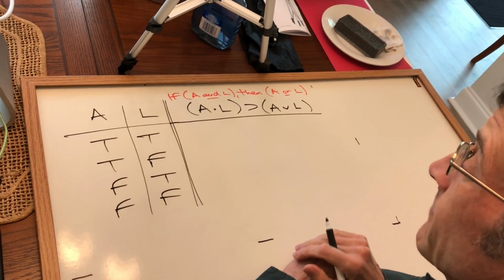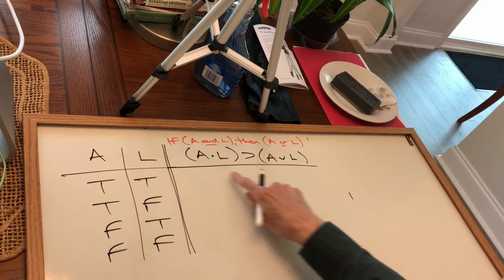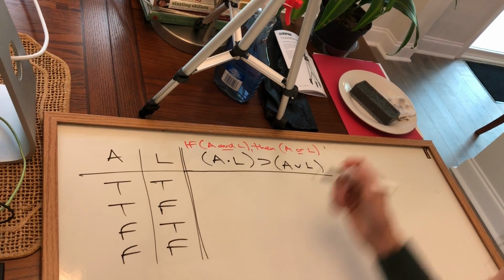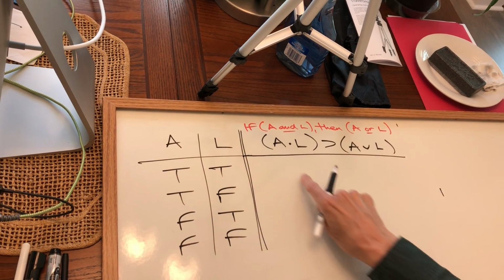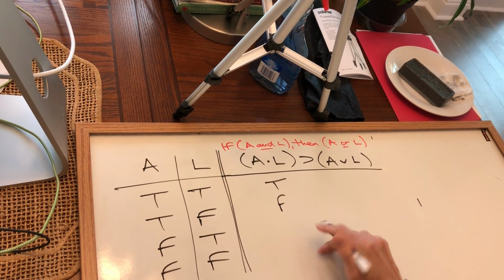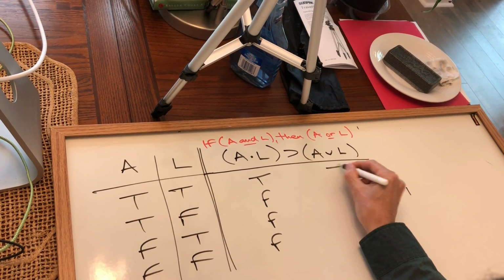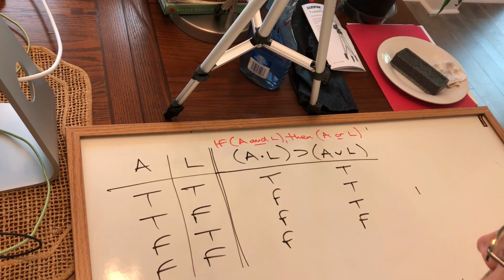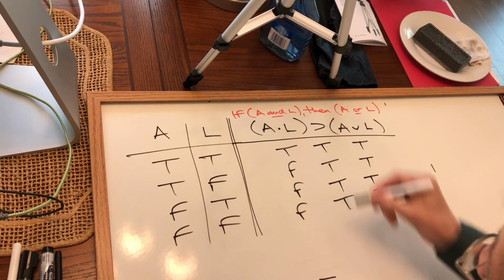View From the Desk - Dennis Earl